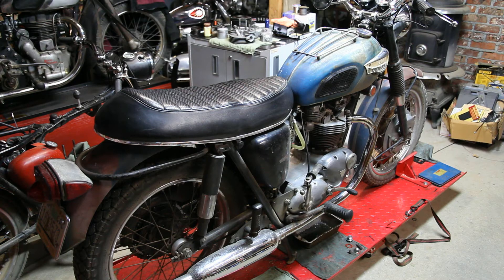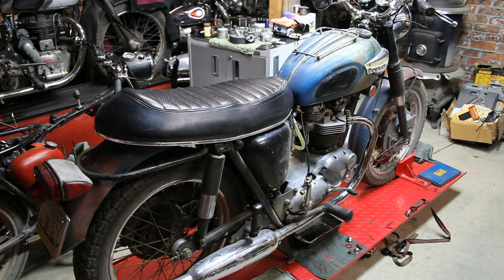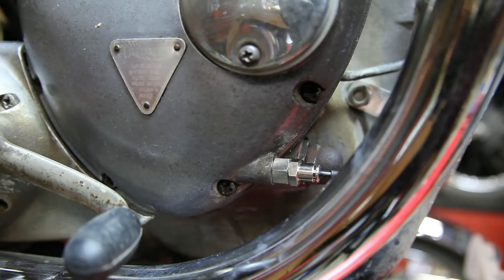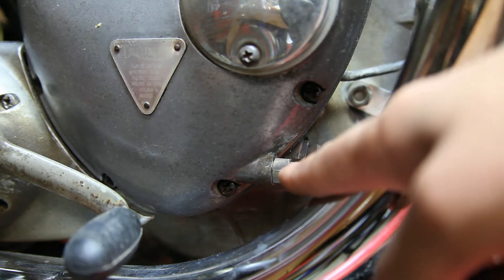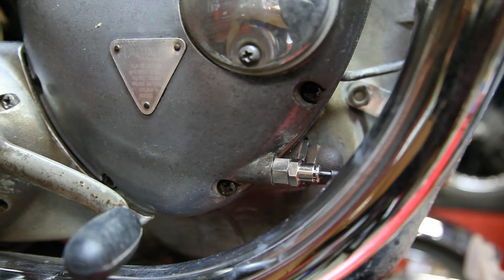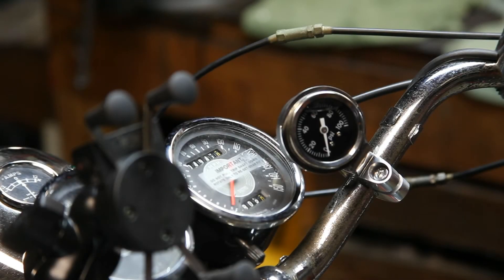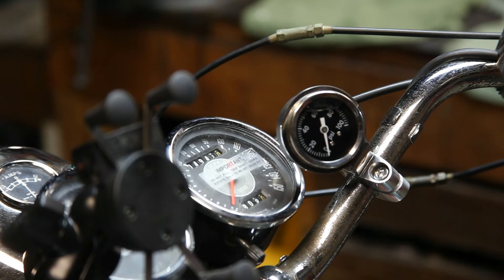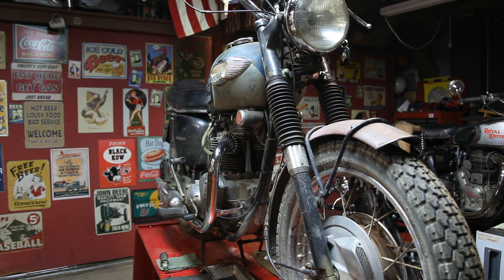New Oil Pressure Gauge Kit For Triumph, BSA & Norton Motorcycles - Classic British Spares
Monitor you're oil pressure by installing a new oil pressure gauge that we now have in-stock on our website.

Comes with everything as shown in the video; gauge, adapters, fittings, oil line and instructions.

Fits 7/8" motorcycle handlebars and is ready to be installed. Checkout this link to purchase you're oil pressure gauge kit today: